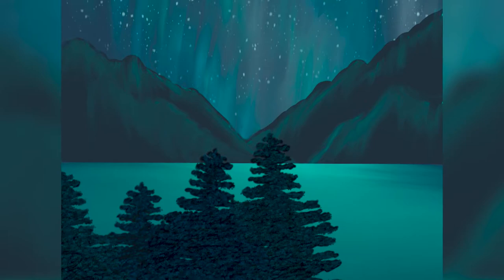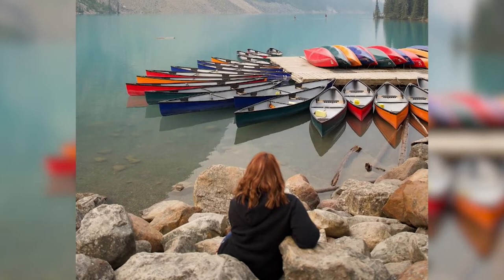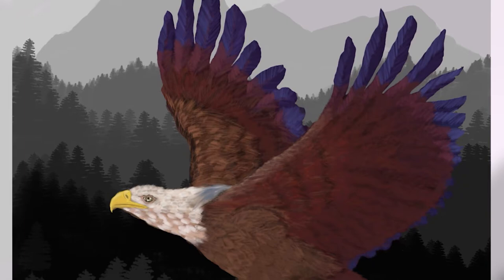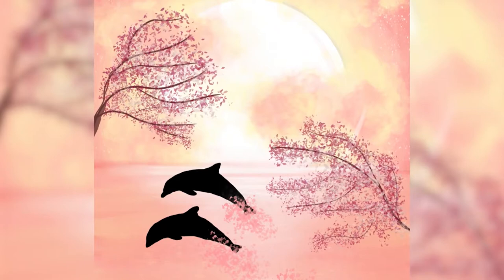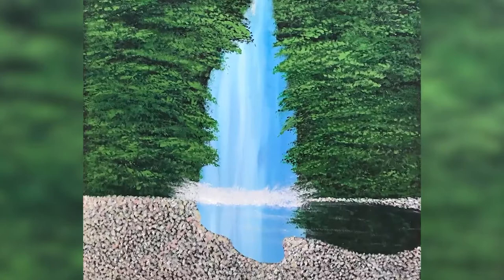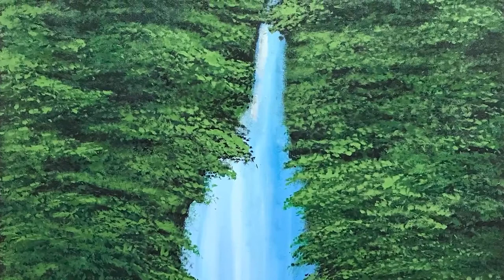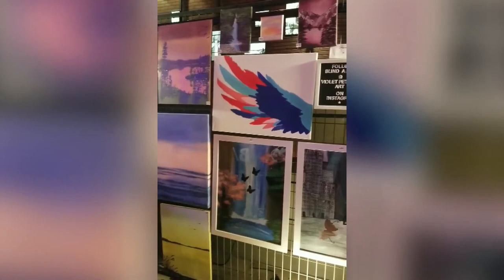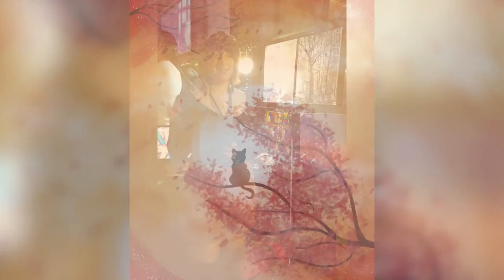Violet Peterson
In this AMI This Week Shortcut, Grant Hardy chats with partially sighted artist Violet Peterson about her work and advocacy.